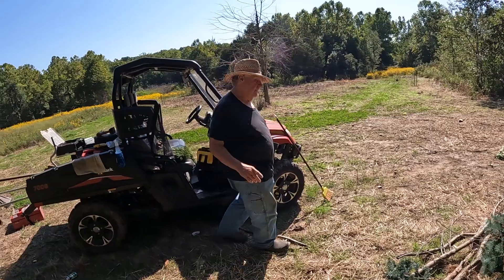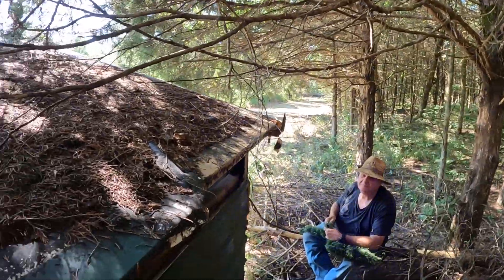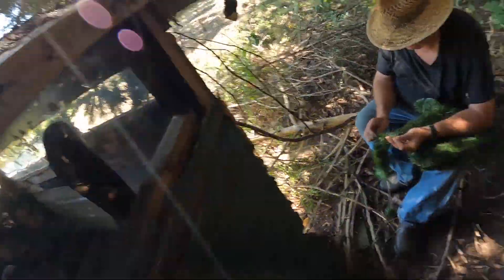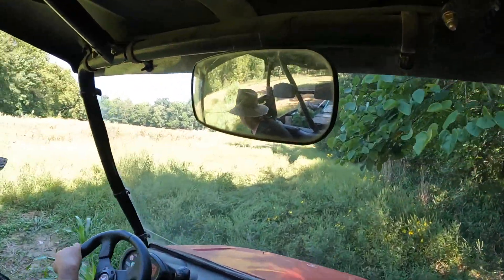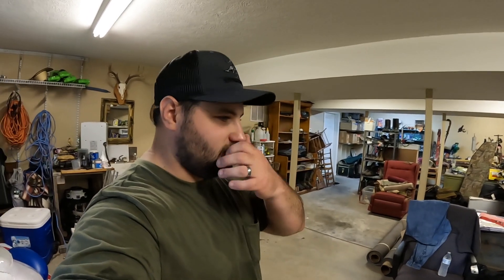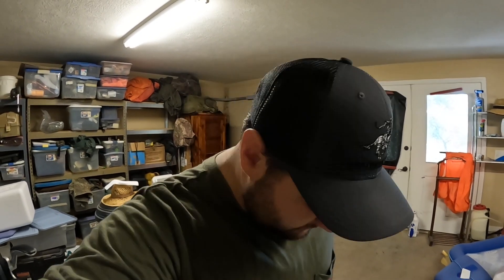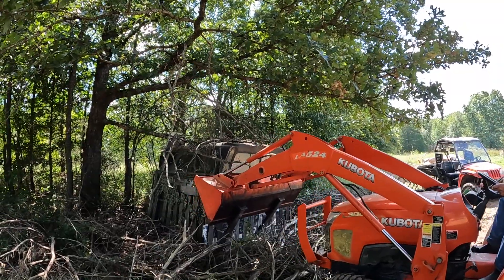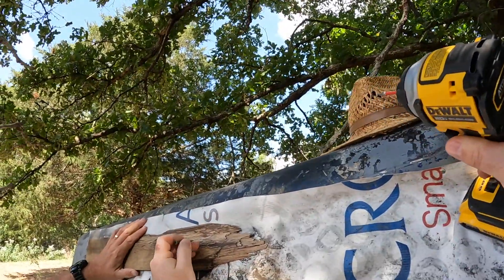Deer season Blind prepping - prep now for a better season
Helped my friend out on his farm for a few hours with some blind prep. cleared out some walking trails also. Hope yall enjoy!